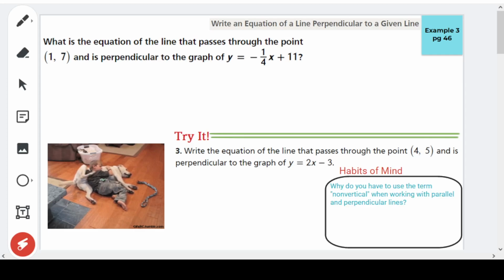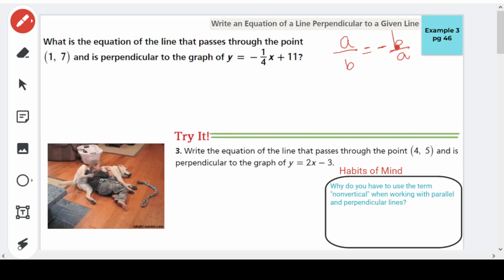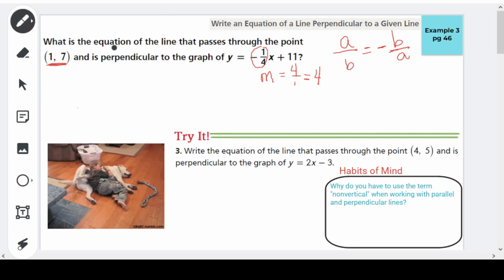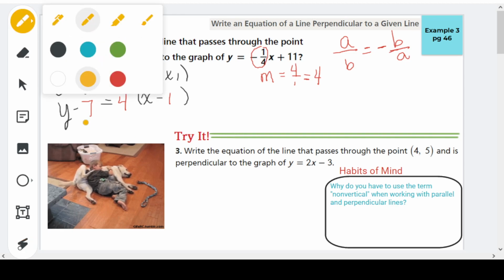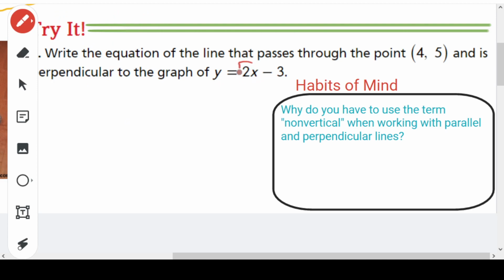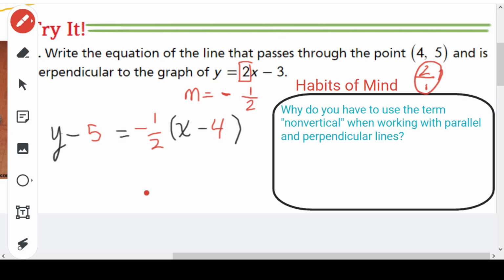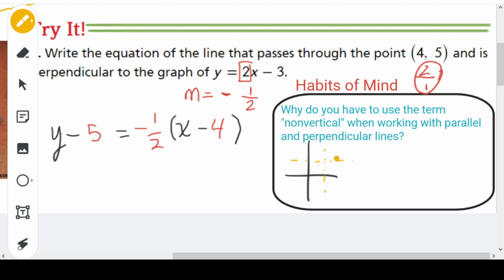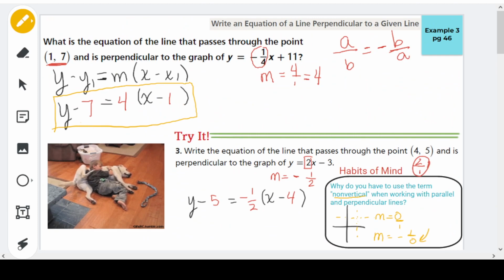Write the Equation of a Line Perpendicular to a Given Line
This video covers example 3 from lesson 2-4 in the SavvasRealize Algebra 1 video.